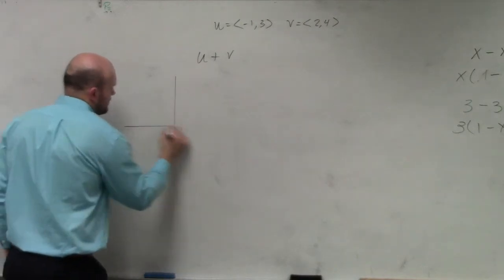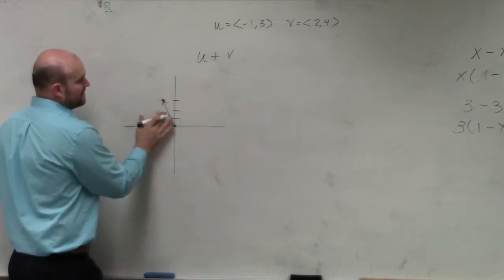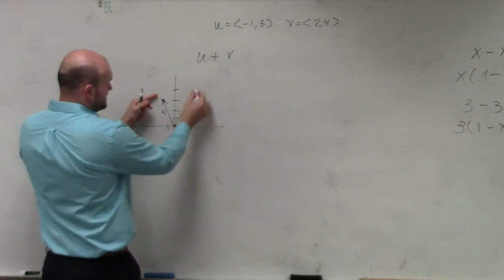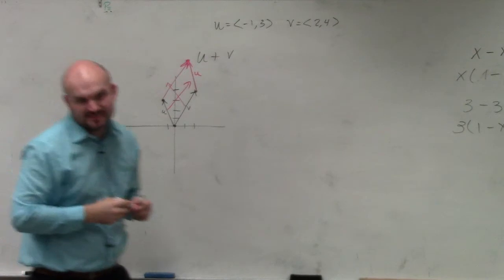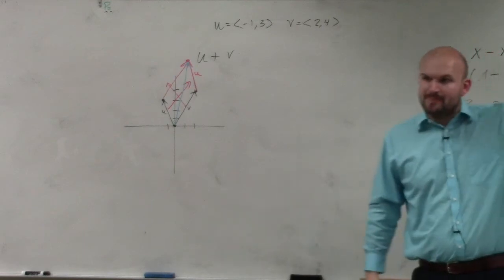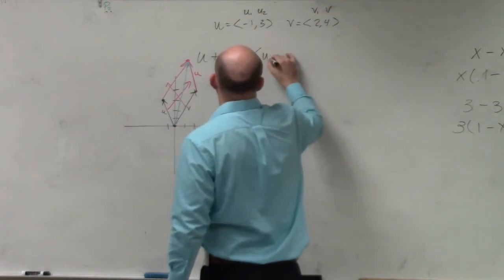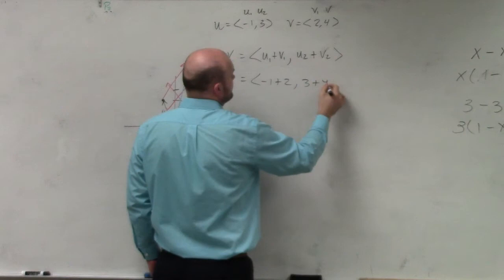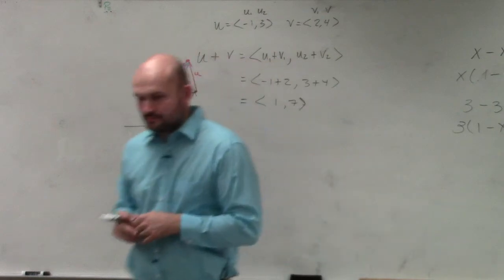Learn how to add two vectors using the parallelogram method